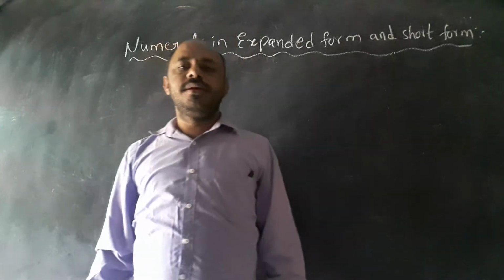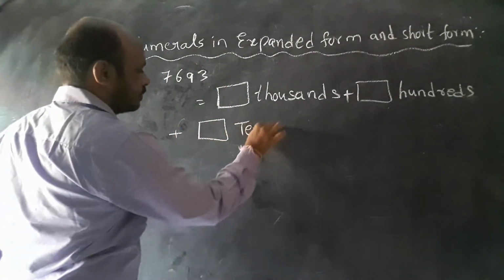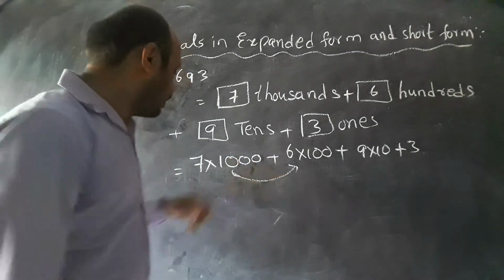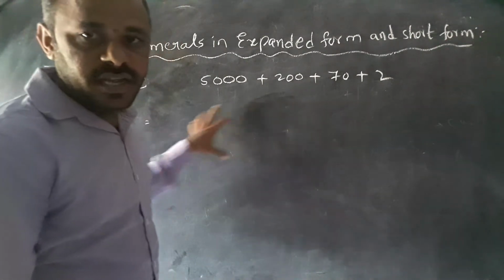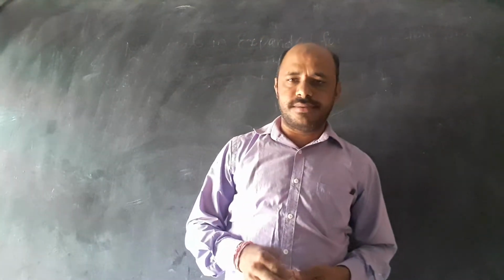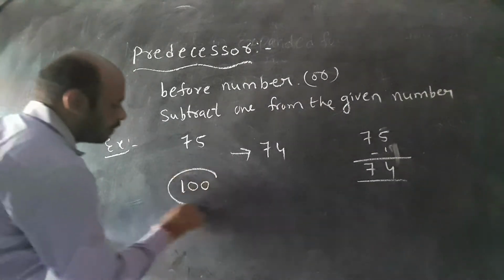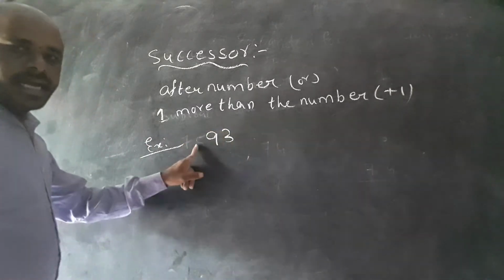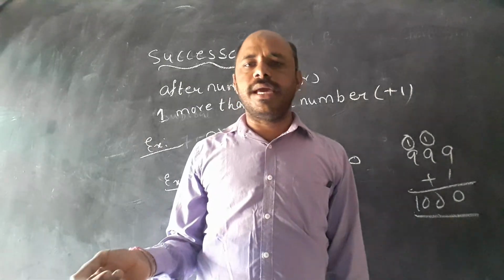Class3 maths by kk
Day7 predecessor and successor